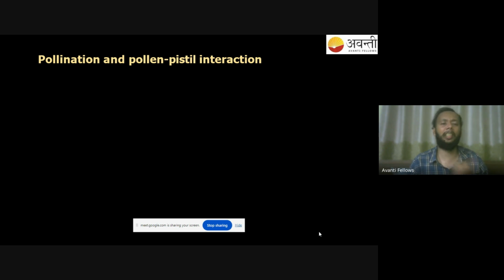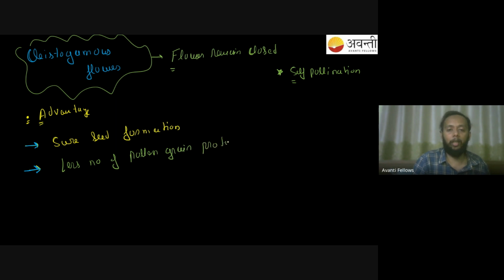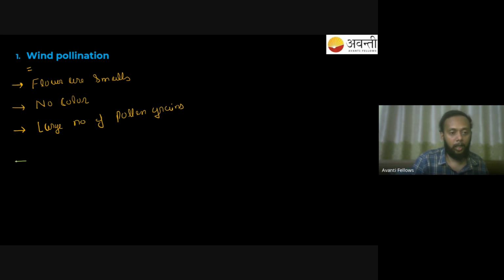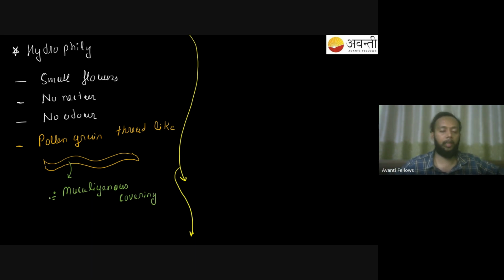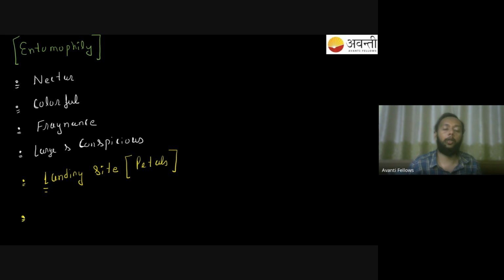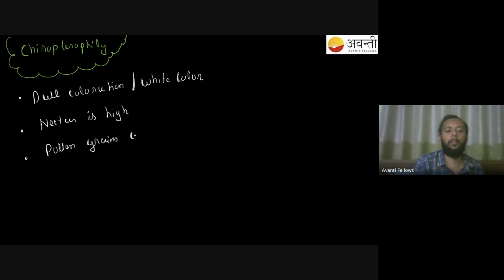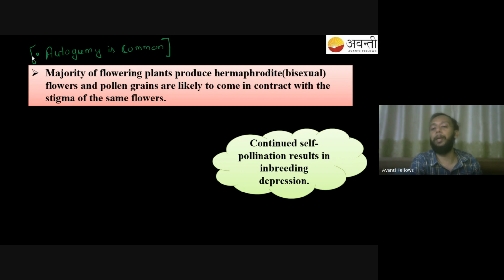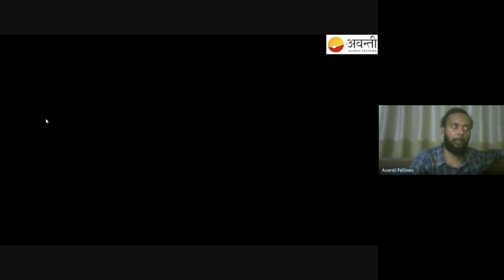Sexual Reproduction in Flowering Plants - Pollination and Its Types | 12th NEET Bio | 20th May, 2024